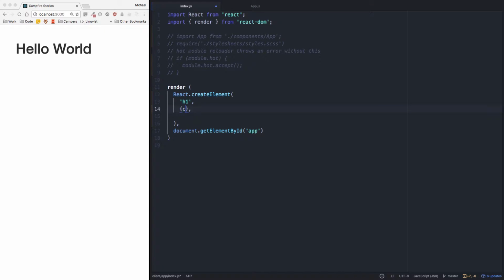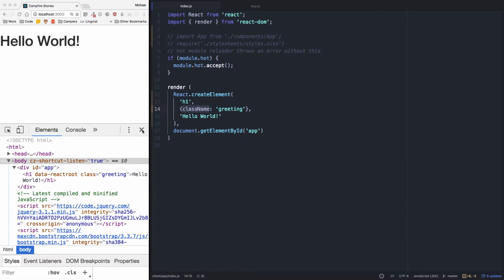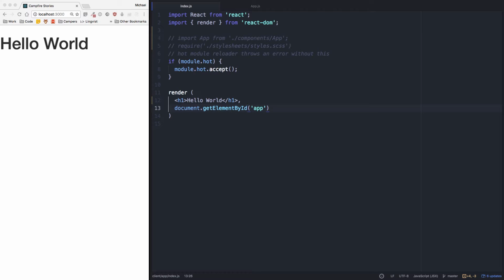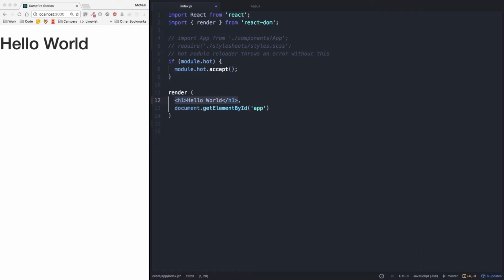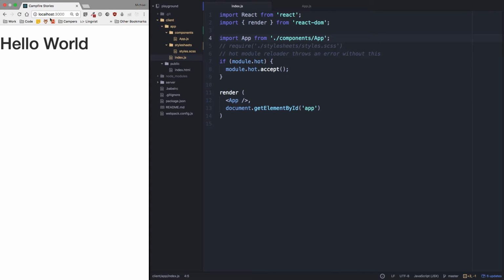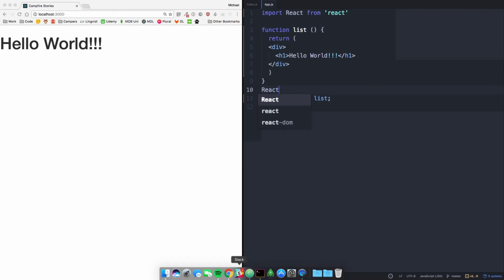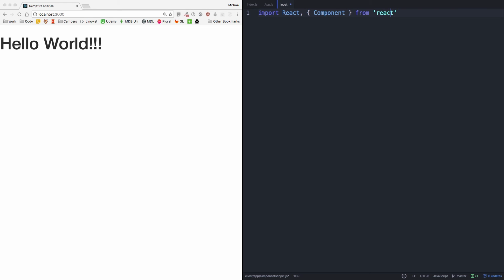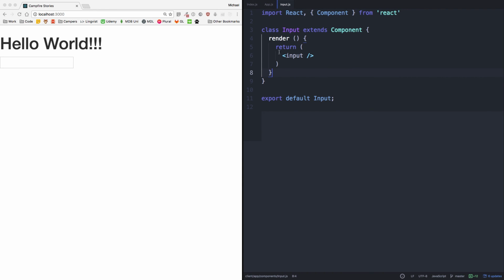03 - React Tutorial - Components!